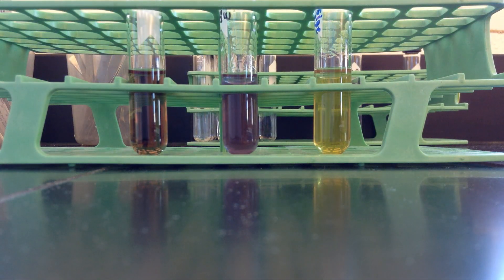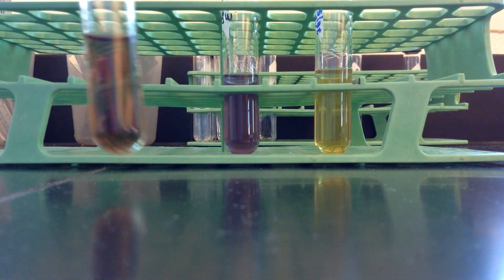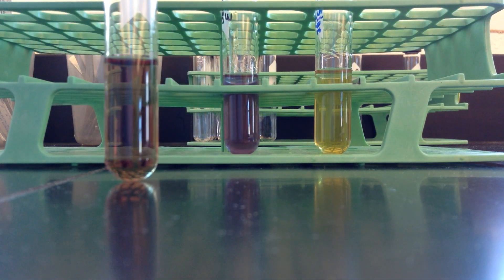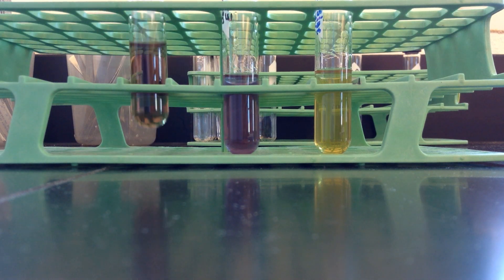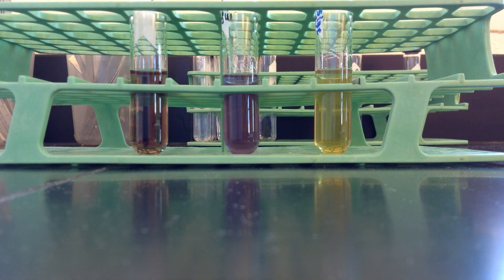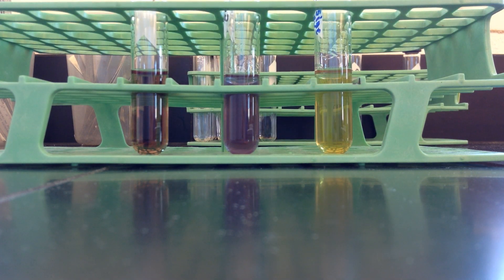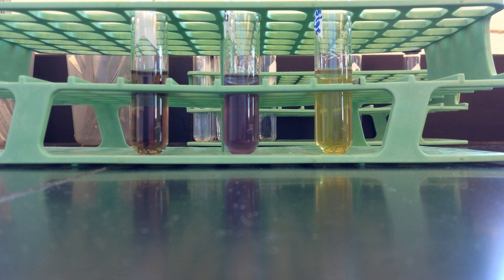BIO 2192 Unit 10 Lysine Decarboxylase Broth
Overview of the Lysine Decarboxylase Broth Medium